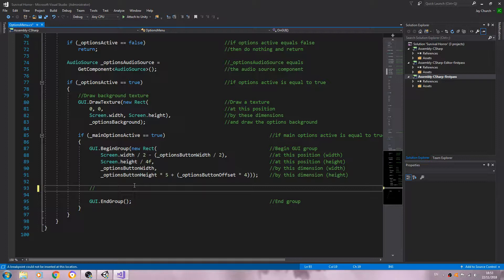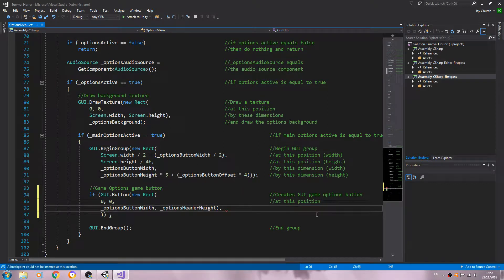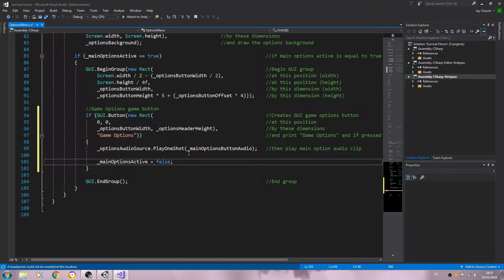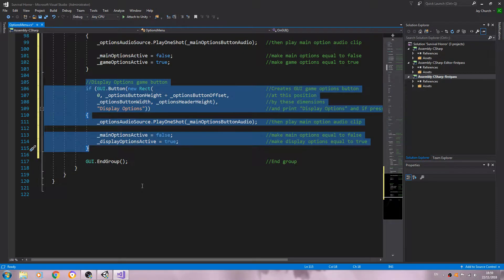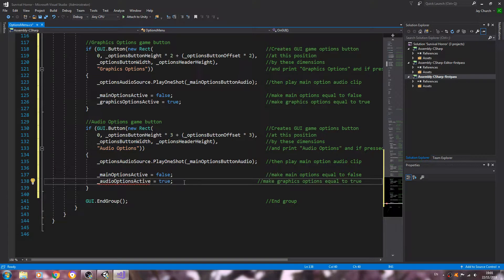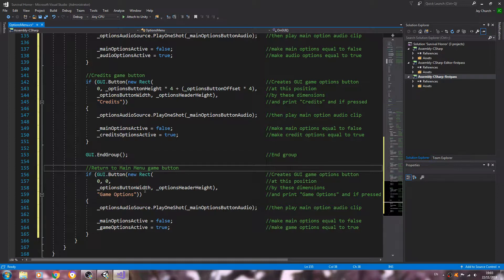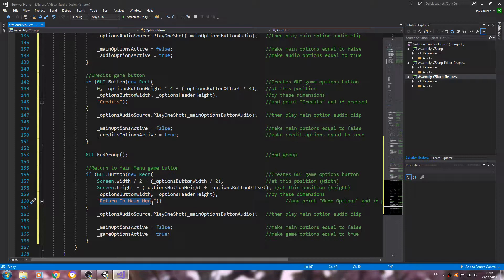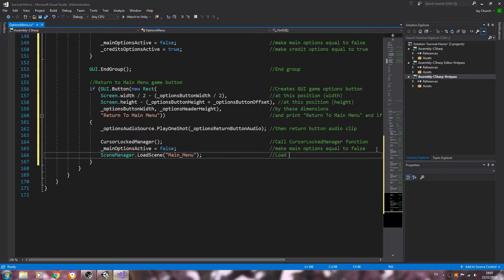Unity3D Survival Horror #216 Massive Overhaul Part 17 Options Menu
In this lesson we add the code to create the buttons that will allow us to access the sub options.